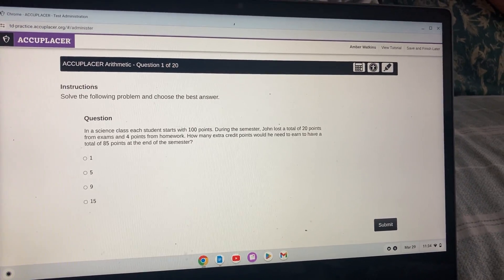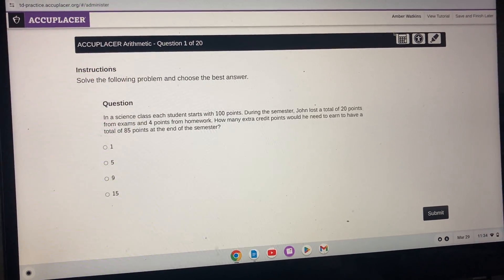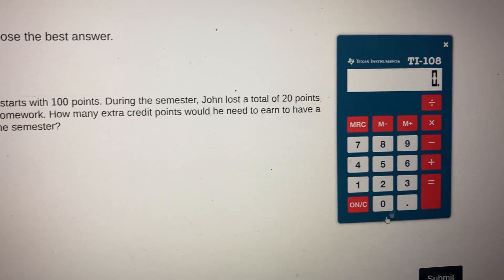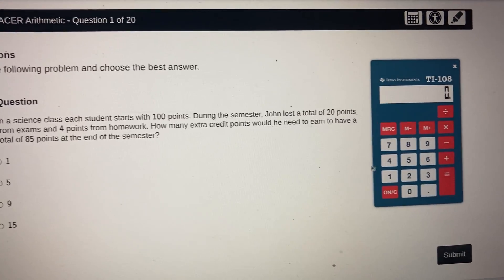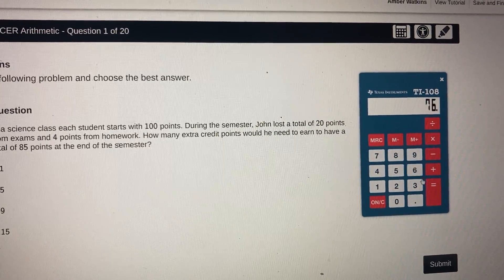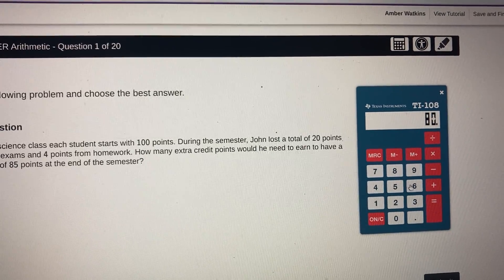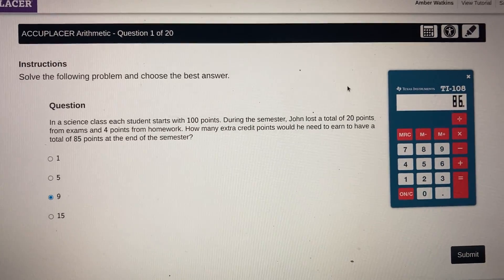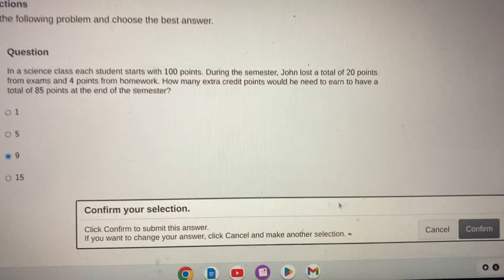Don’t forget to practice before your test!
Learn to use the online calculator before your Accuplacer test!